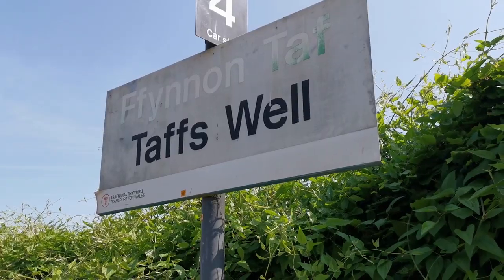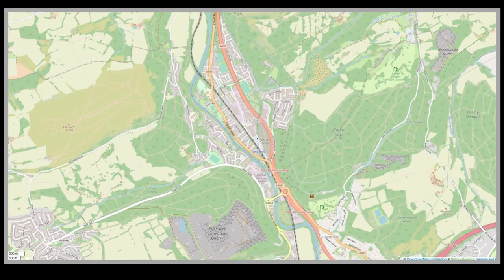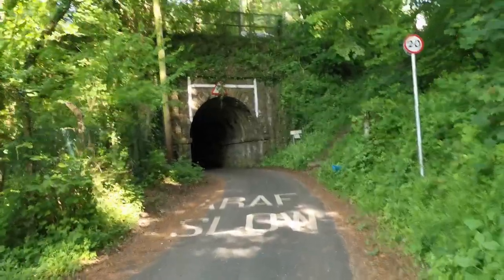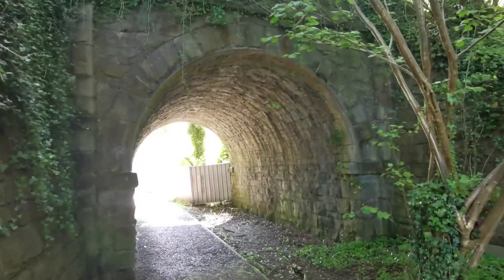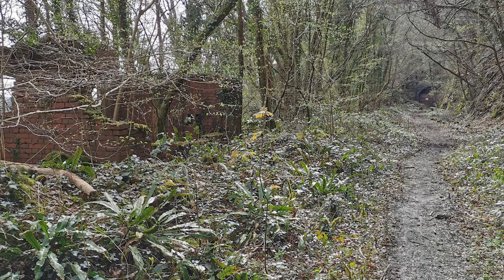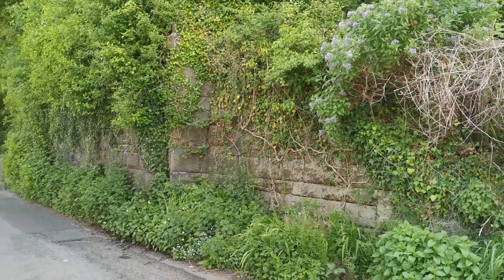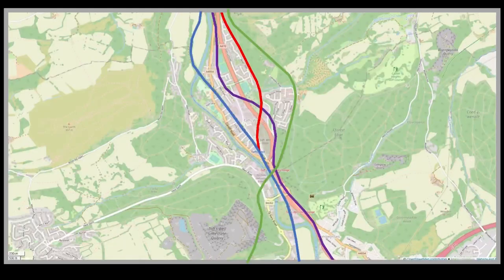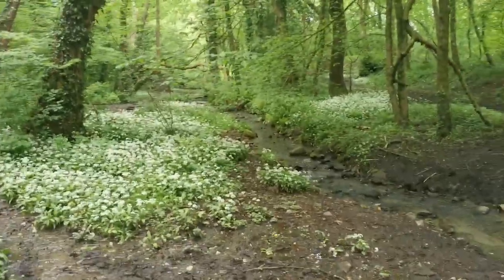Relics of five railways at Taffs Well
A look at the five railways and one canal which pass through, by and over Taffs Well. and yes I know, I said Taffs Wells at least once !!!

Music
Music from Uppbeat (free for Creators!)